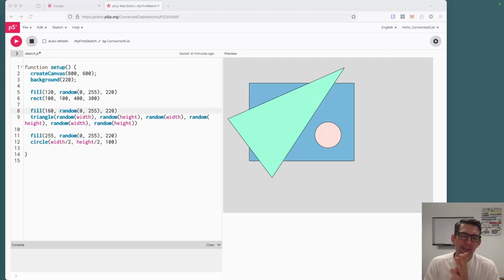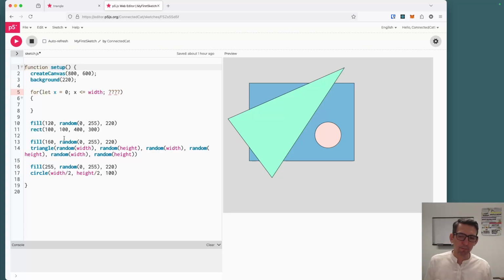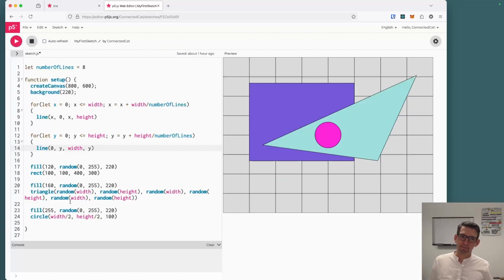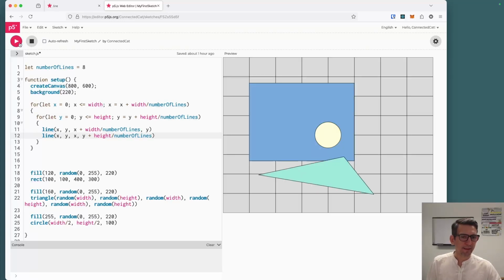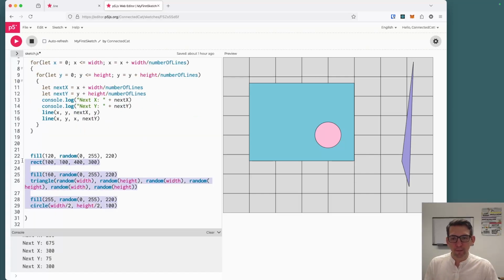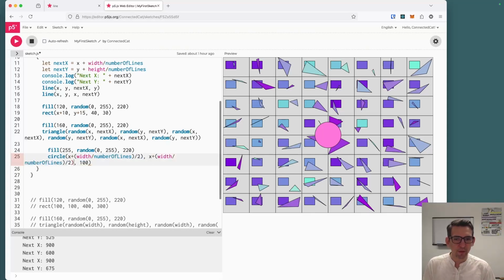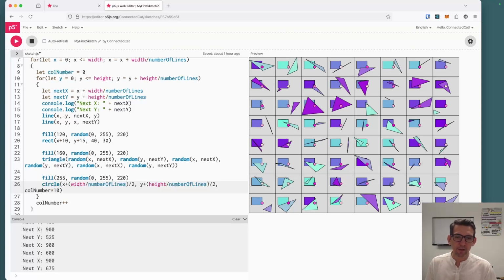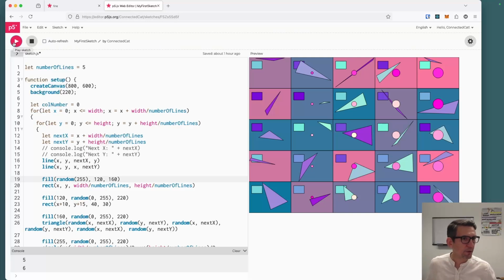03 Loops and Repetition in P5js